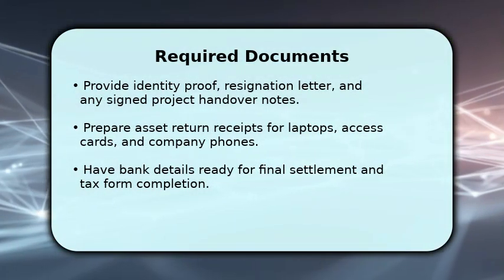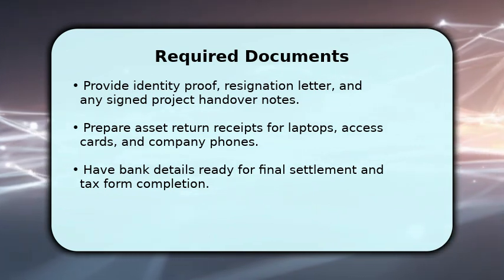How to Apply E-Separation in Infosys (Only Way)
How to Apply E-Separation in Infosys (Only Way) | 🔒 Surfshark VPN Deal — Stay private and secure. $1.99/mo + 3 Months Free ▸

Are you an Infosys employee looking for a way to improve your work efficiency? In this video, we will cover the step-by-step process of applying e-separation in Infosys. This technique is designed to help employees manage their workload and prioritize tasks effectively. By following these simple steps, you can increase productivity and reduce stress.

e separation in infosys, infosys work efficiency tips, how to apply e separation, workload management techniques, productivity hacks for employees, Infosys employee tips, e separation process, work prioritization strategies, employee productivity improvement